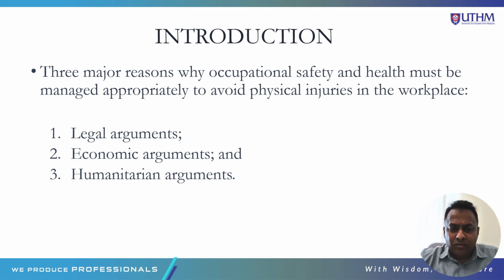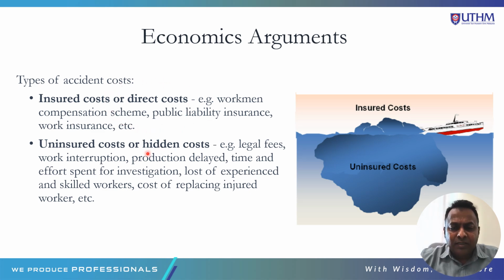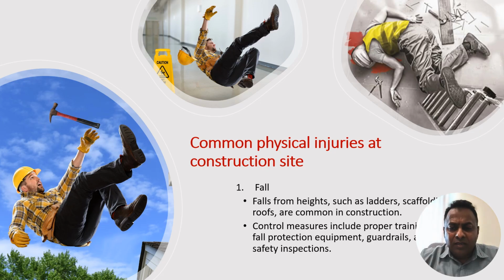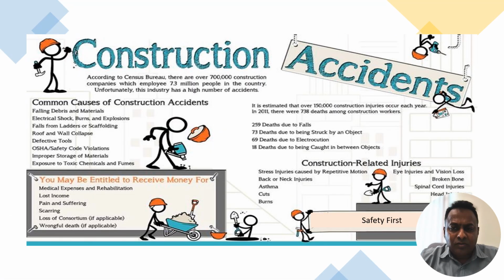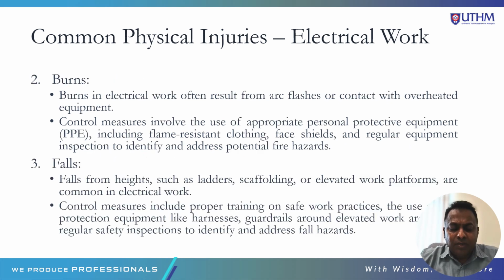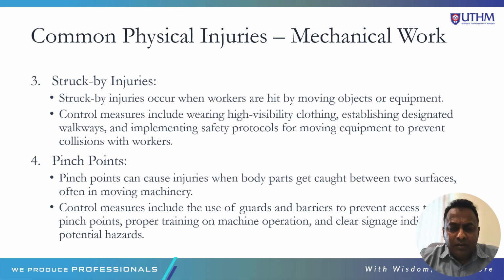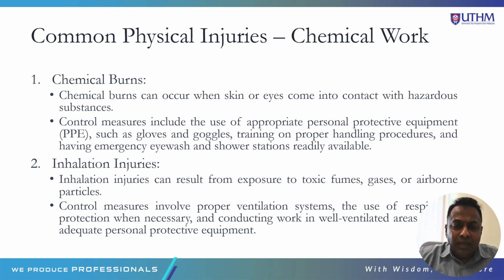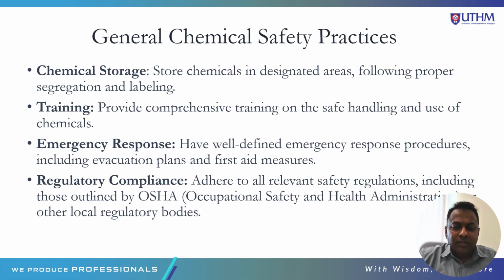CHAPTER 3 OSHA :Physical Injury and Control